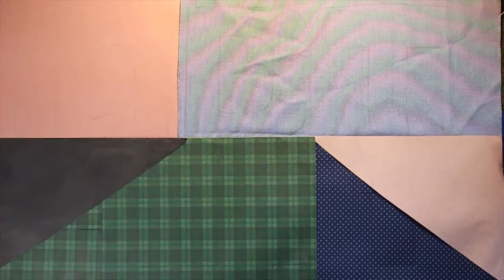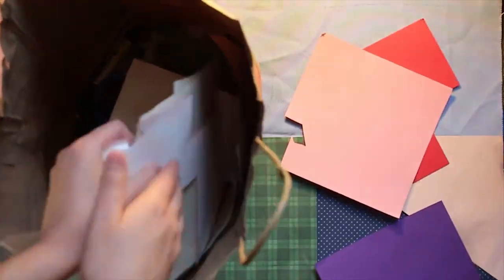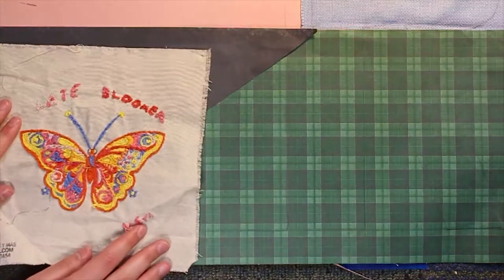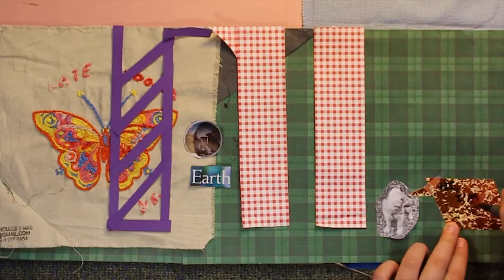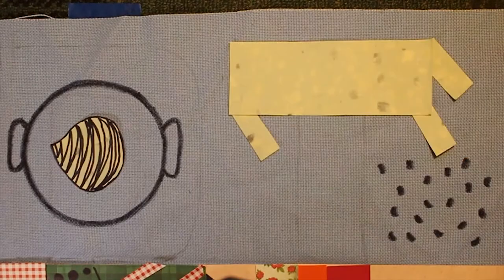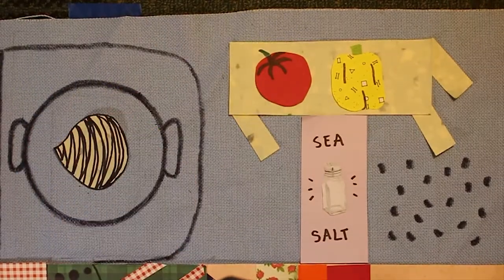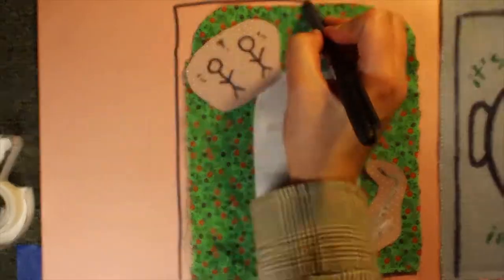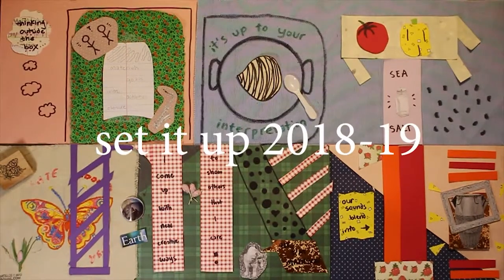Addie's Piece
We tried something a little different for the first episode of the 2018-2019 season of Set It Up. Instead of focusing around a theme, the crew explored new forms of media to spark their imaginations and jumpstart the creative process in the new year. The videos that comprise this first episode are the fruits of this exploration. You'll see madlib newscasts, interviews about personal passions, video poems, and silent short films. Enjoy the first episode of the 19th season of Set It Up!